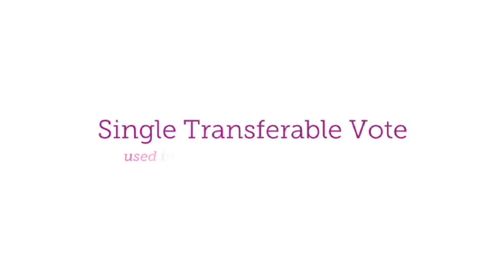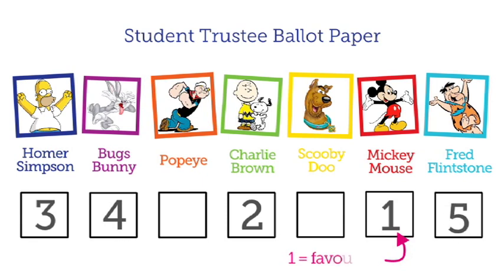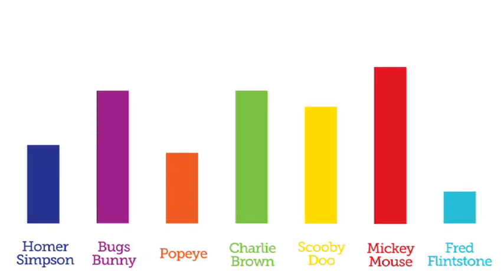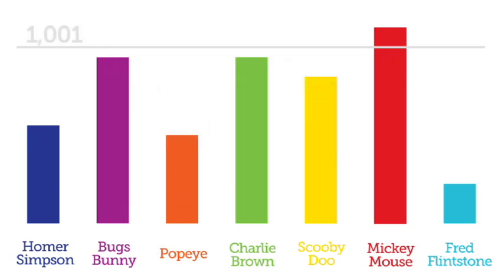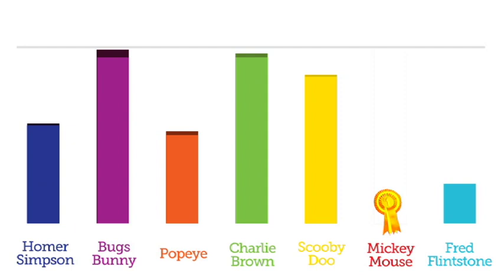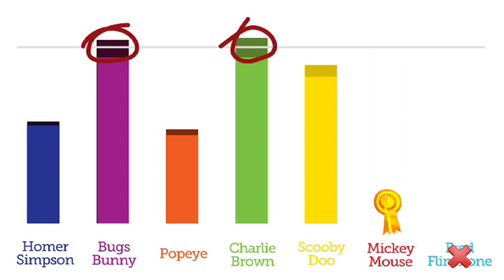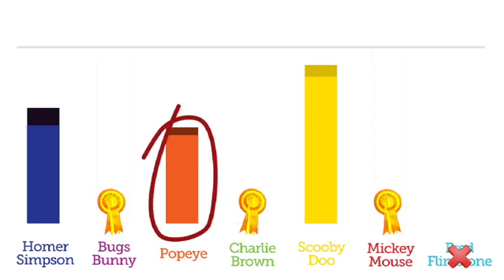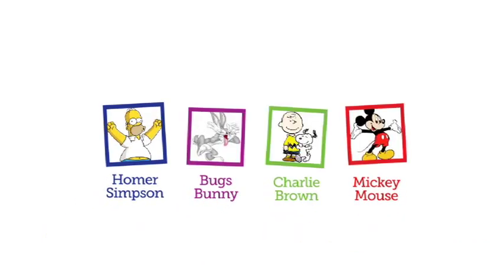SUSUtv -- STV Explained